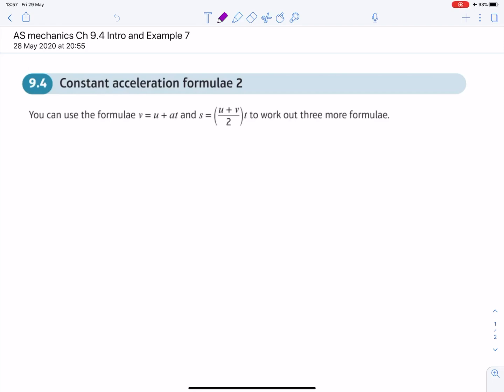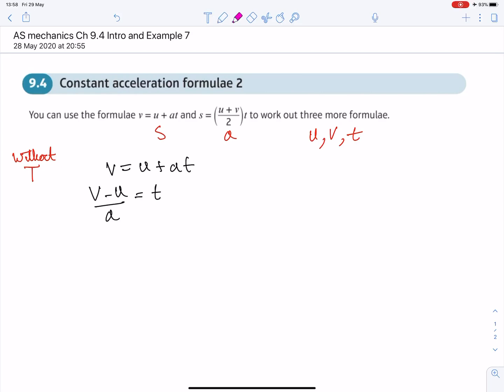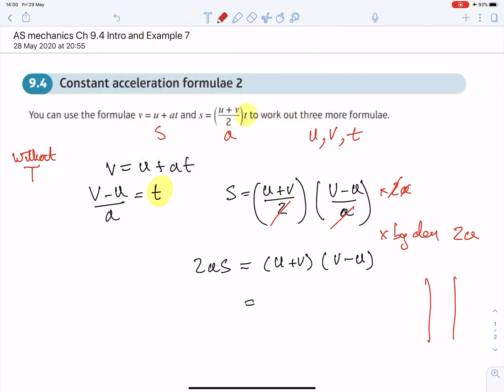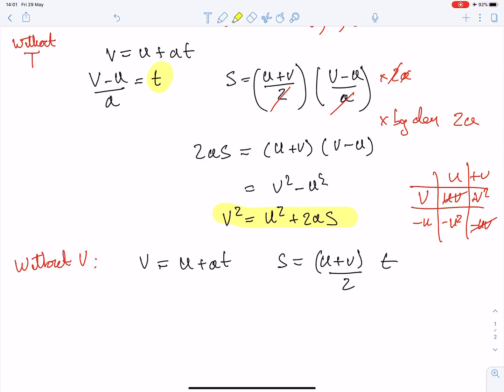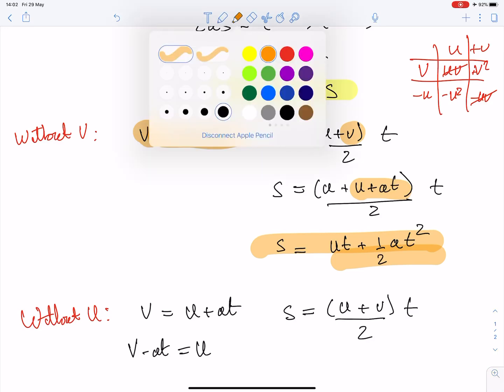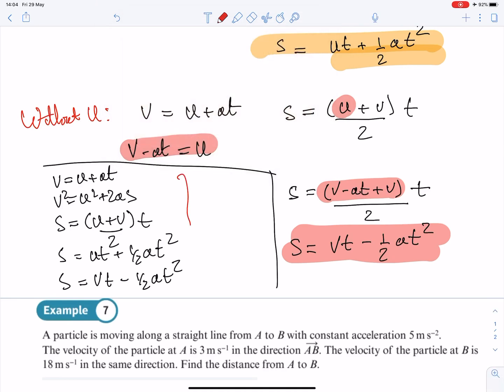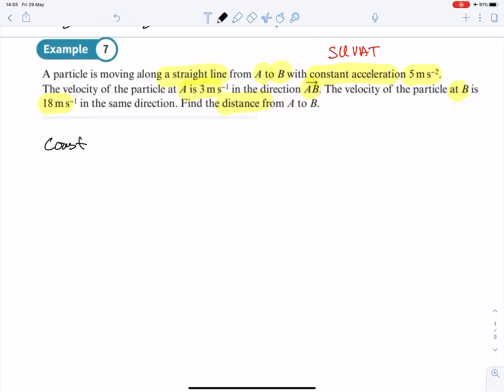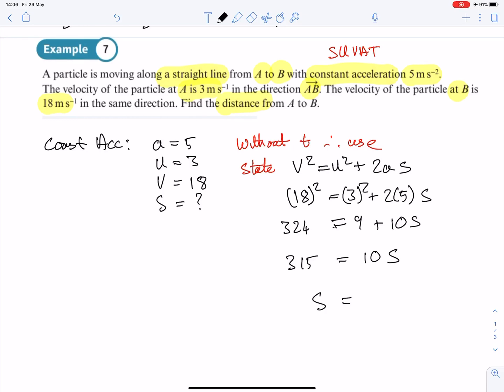AS Mechanics Ch 9.4 Example 7